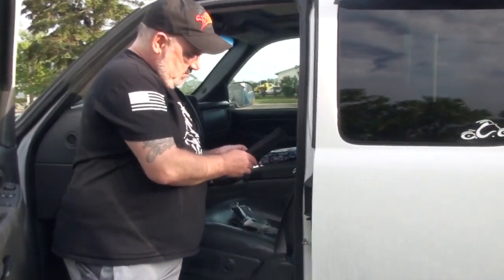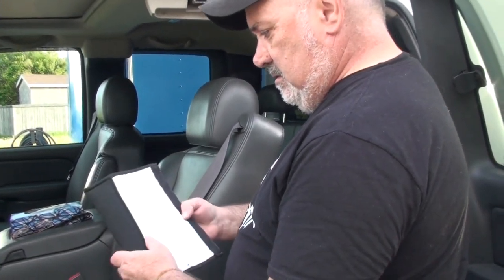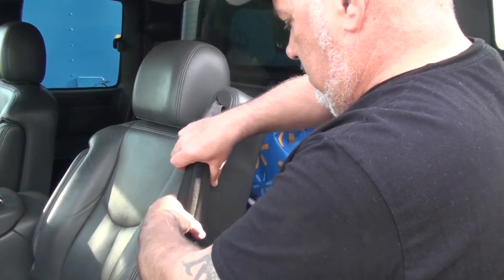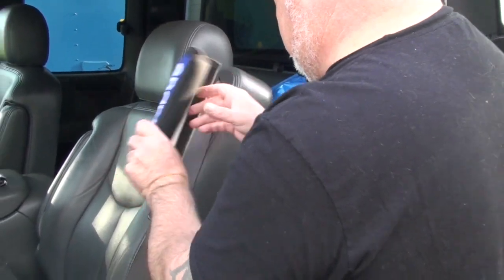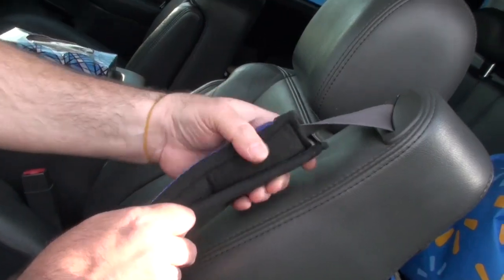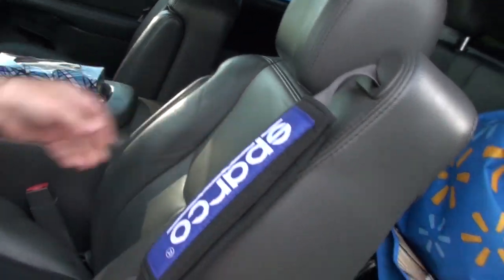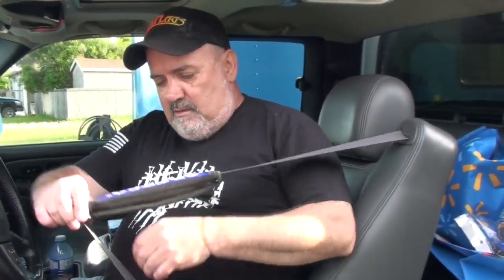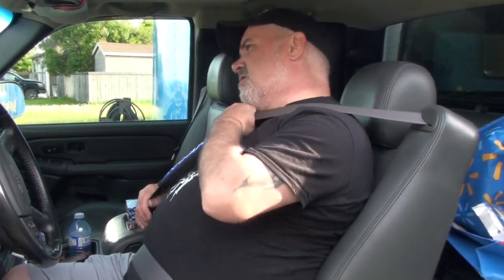Put some F and F into your Ride : SPARCO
Made of high-quality fabric, come with 2 pads (a pair)
Size: 8.85"*2.55" (22.5cm*6.5cm)
Universal fitment and easy to install with velcro. Enjoy the Vlog